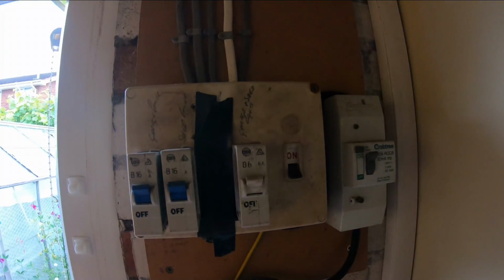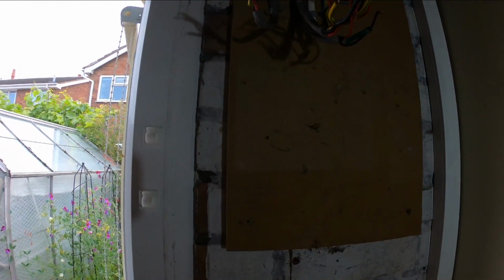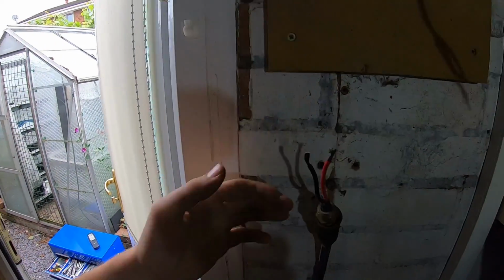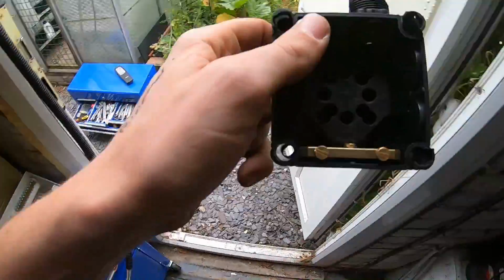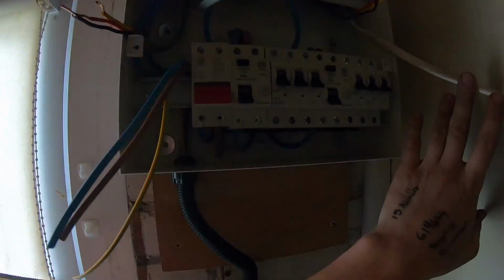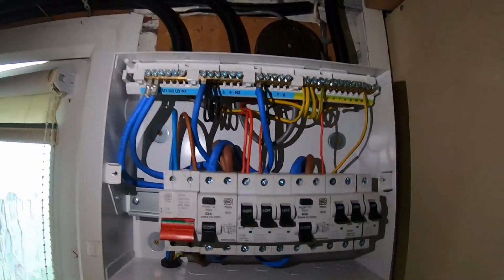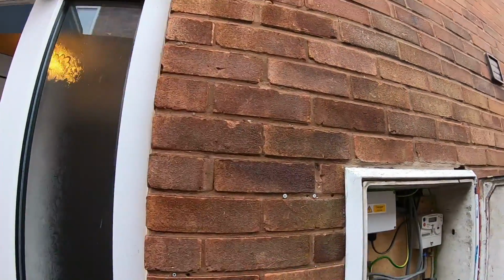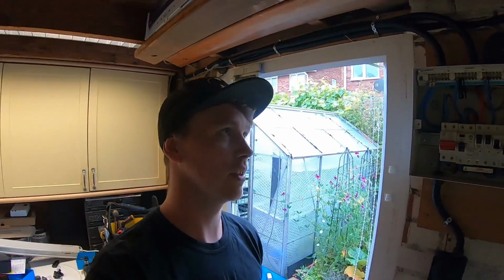Garage fuse board upgrade, wiska 308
after upgrading main fuse board the garage board also need an upgrade, using mk6 way board, whisk 308 and some flexi con.